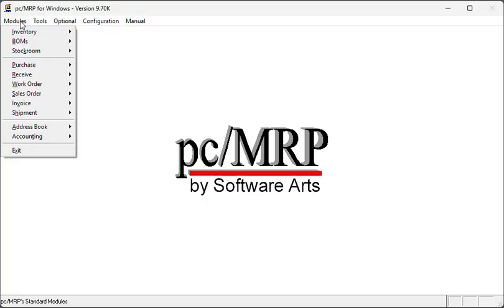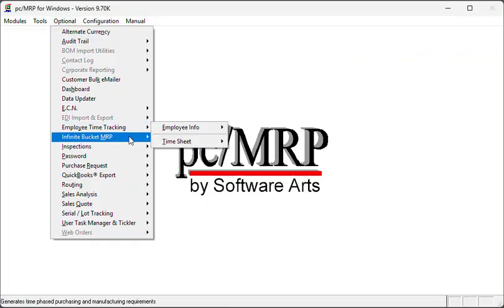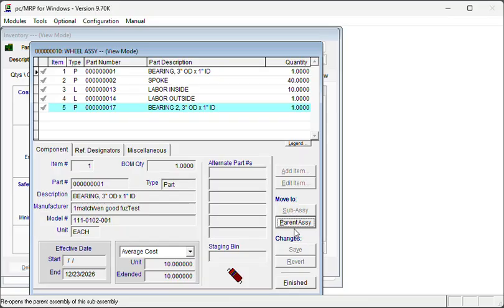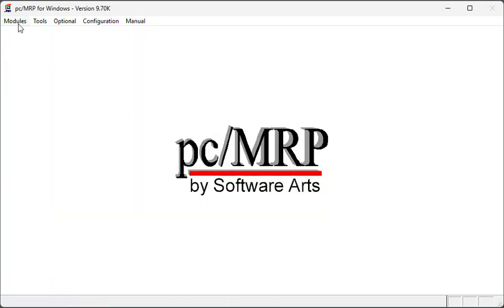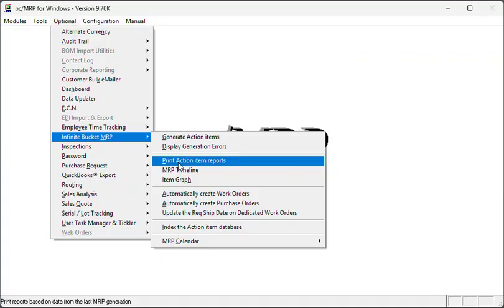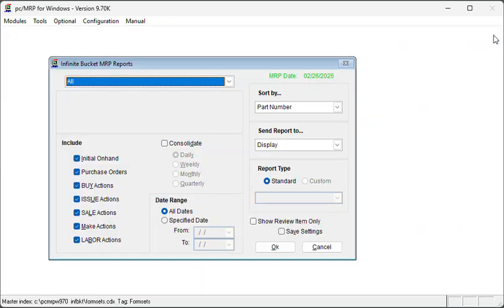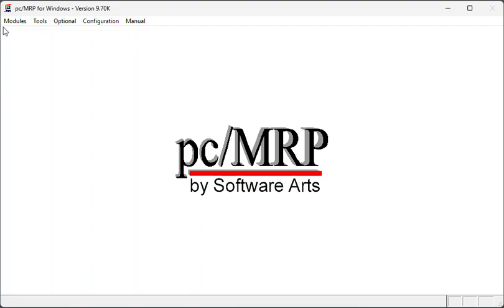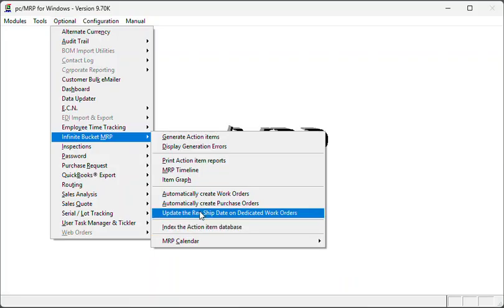Infinite Bucket - pc/MRP Tutorial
Video demonstrating how to use pc/MRP's Infinite Bucket Module